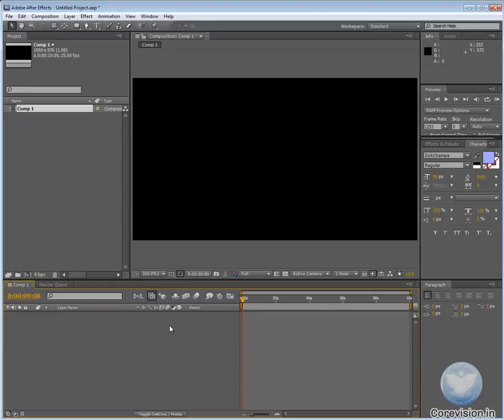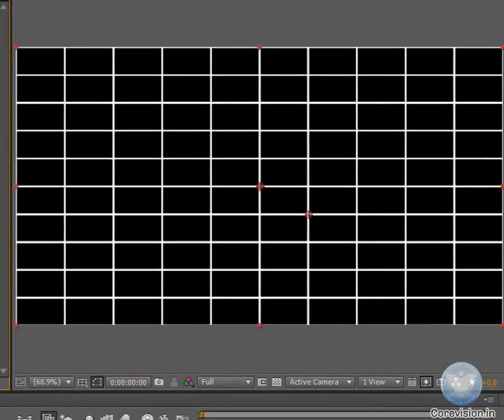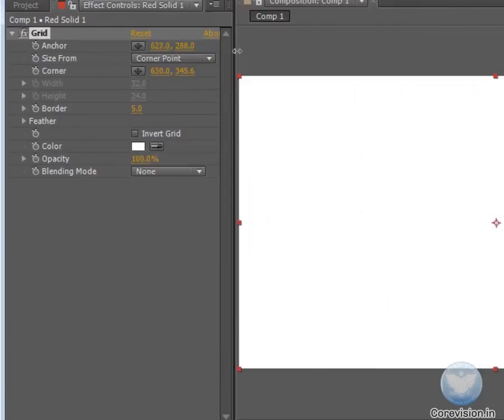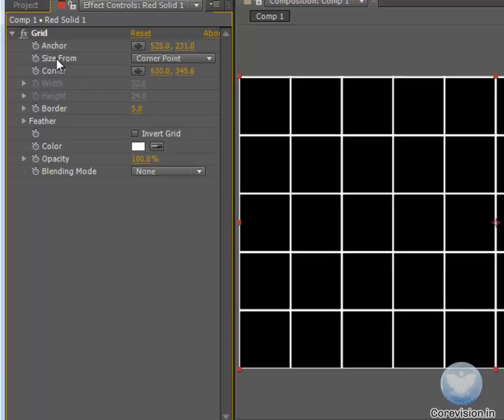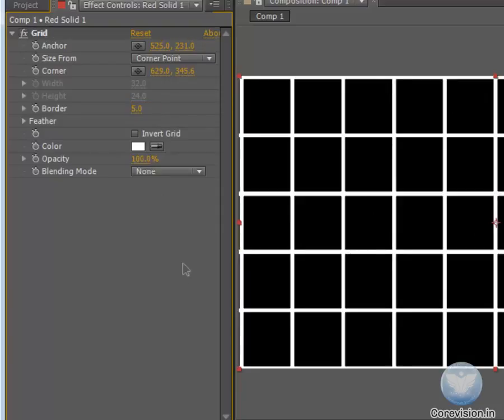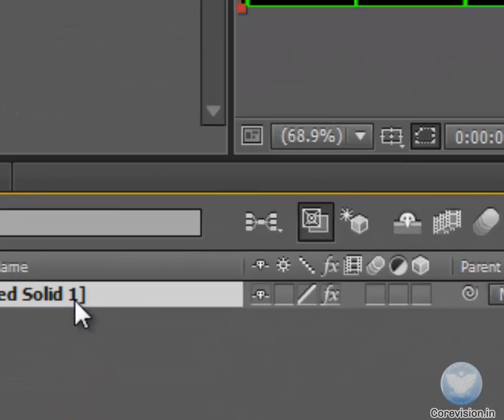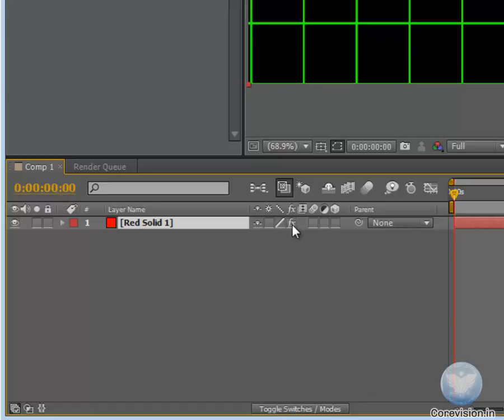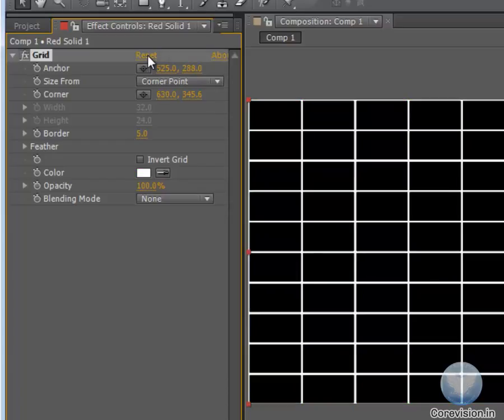15 Applying Basic Effects - Adobe After Effects